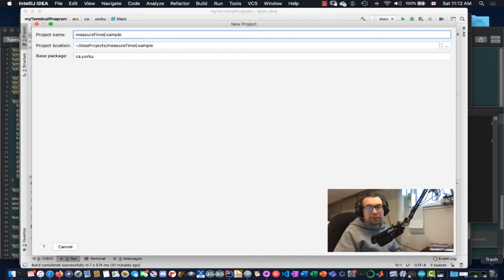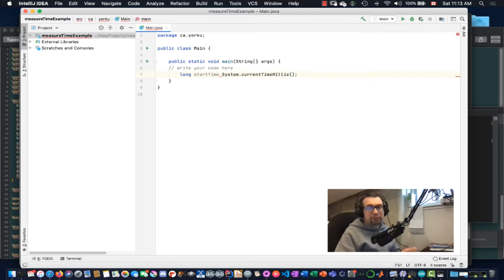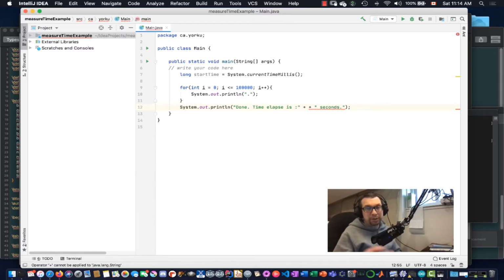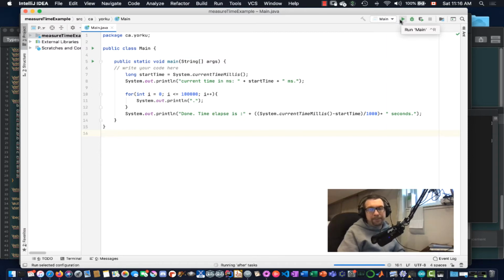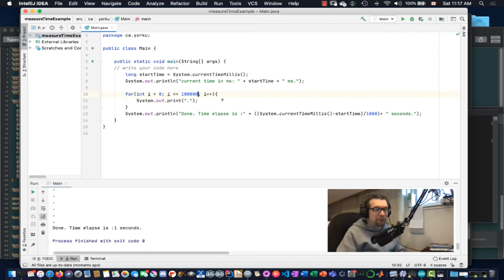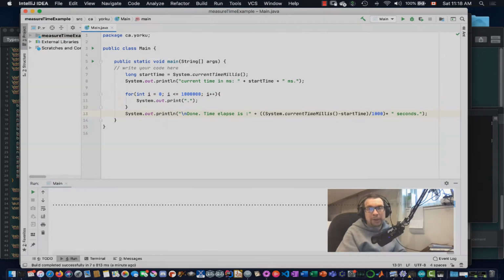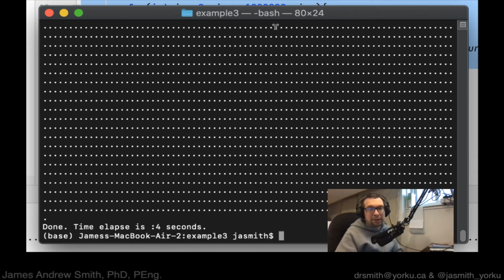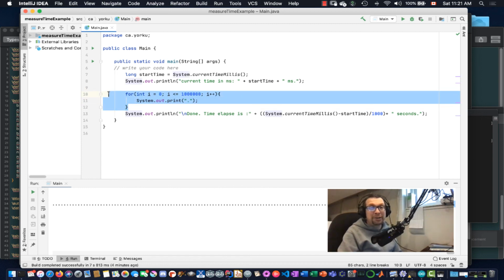Practical Java: Basic Time Measurement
Knowing the time or elapsed time on your computer is important in all kinds of engineering and science applications.  Here's an easy way to examine elapsed time in a Java program.